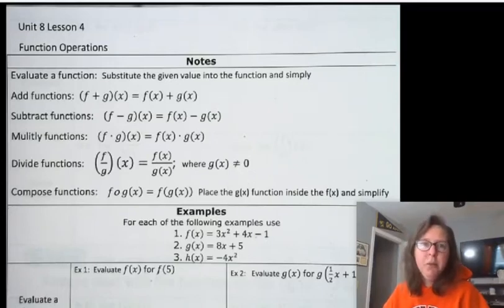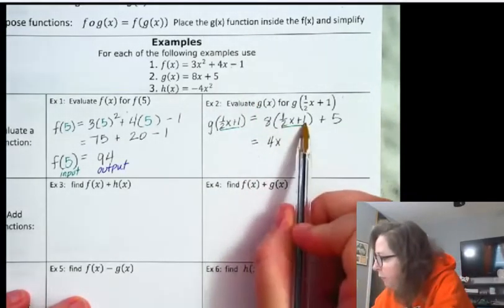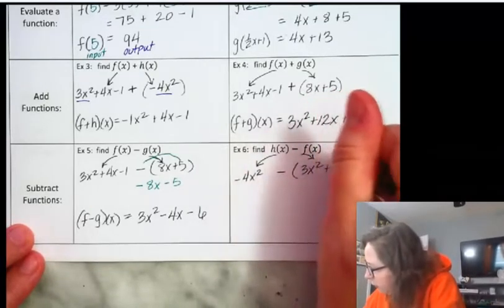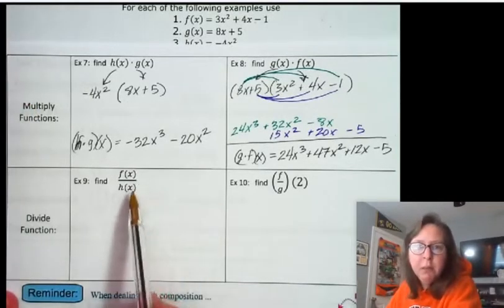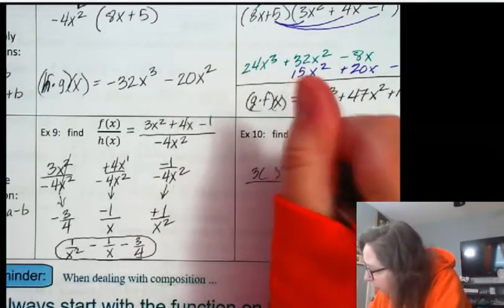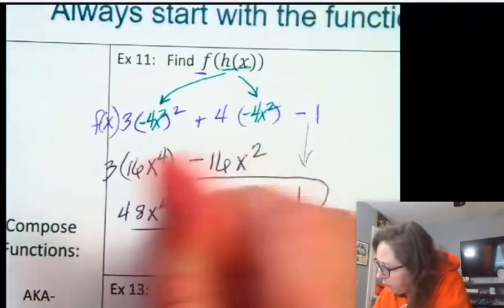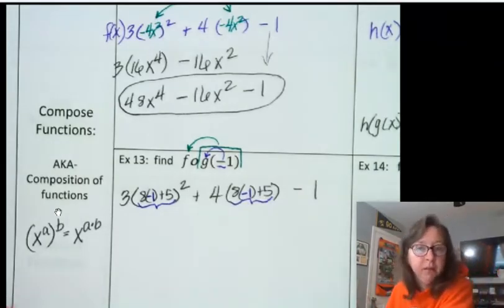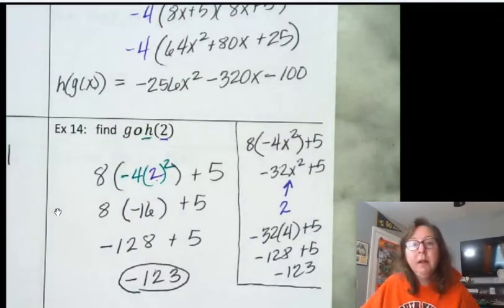Math 2 Unit 8 Lesson 4